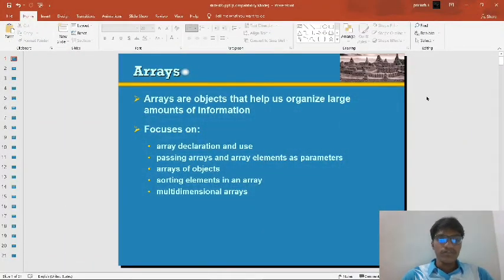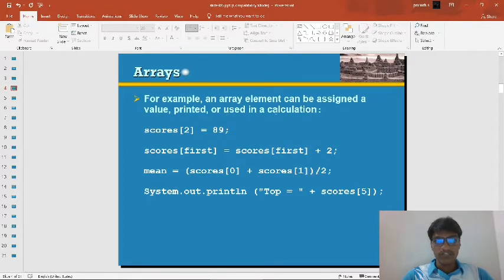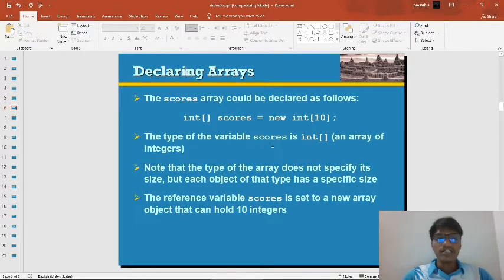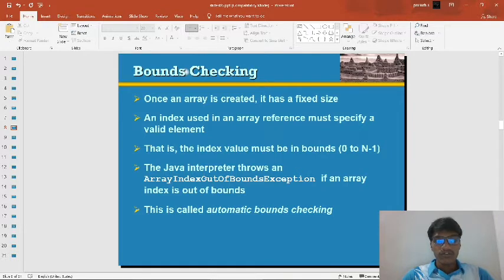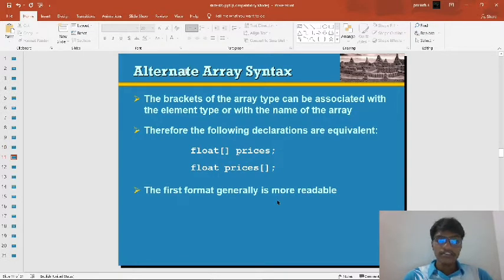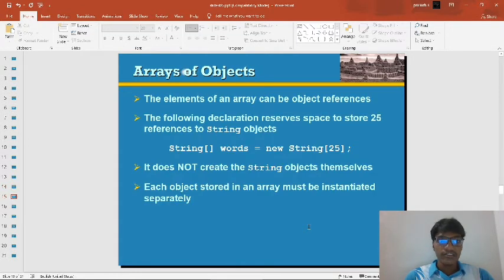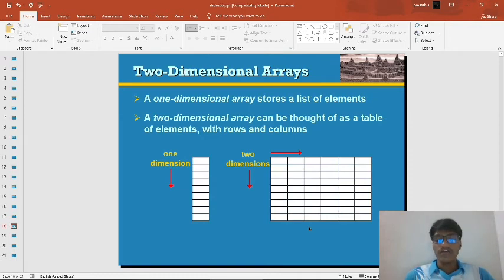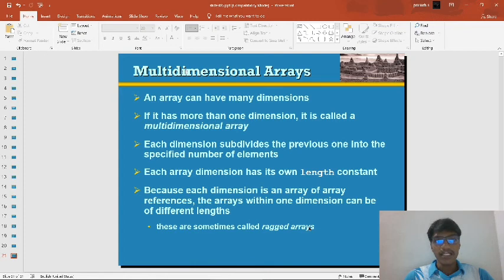ARRAYS IN JAVA